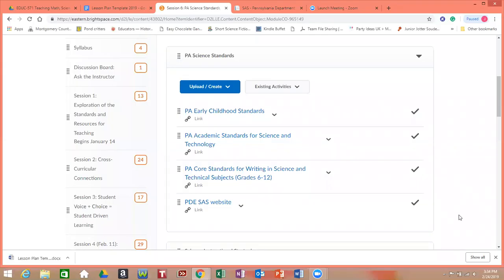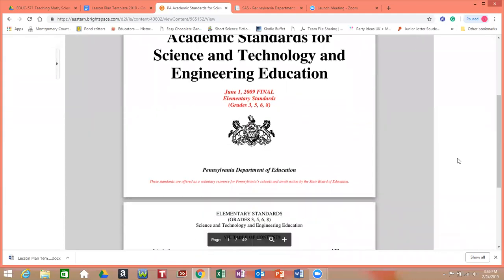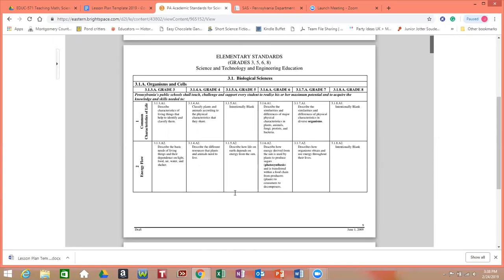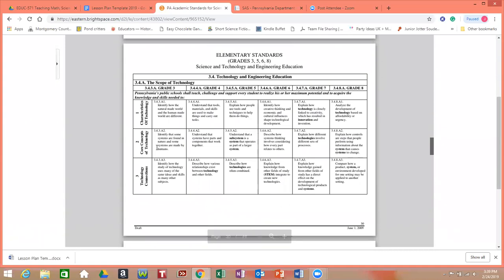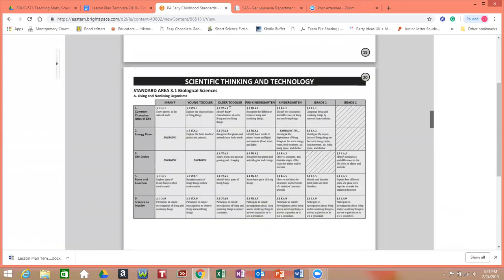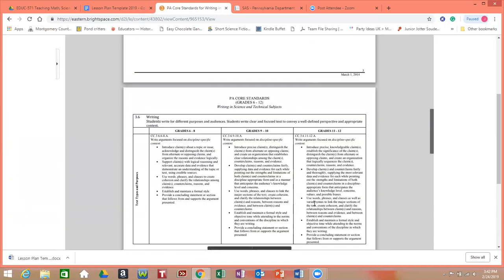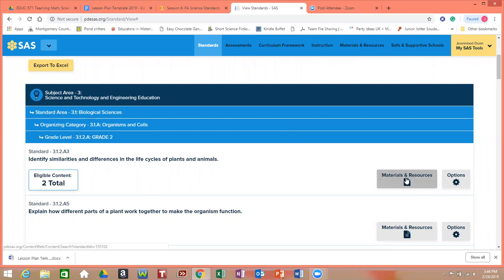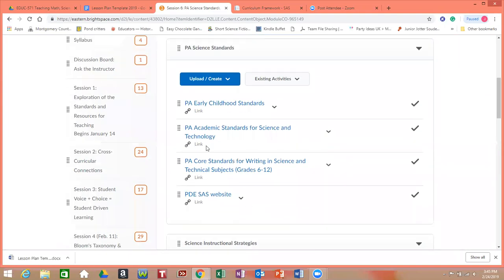PA science standards